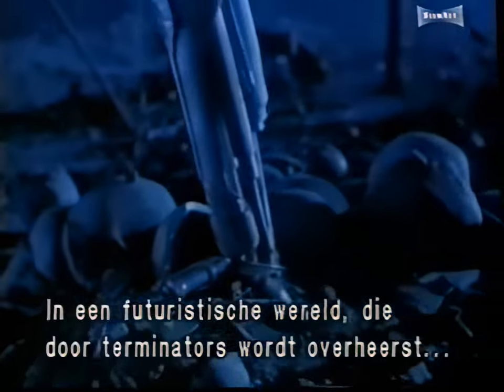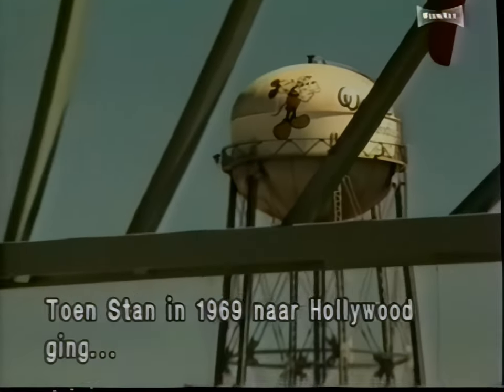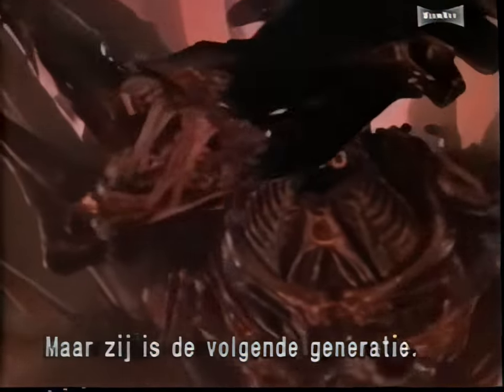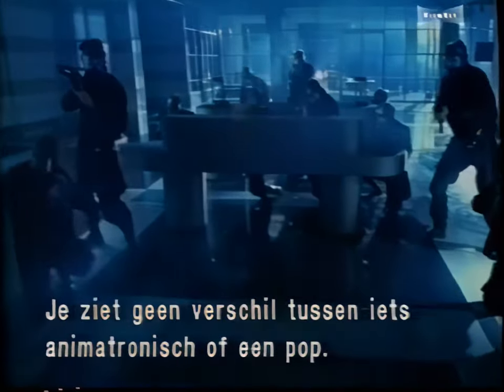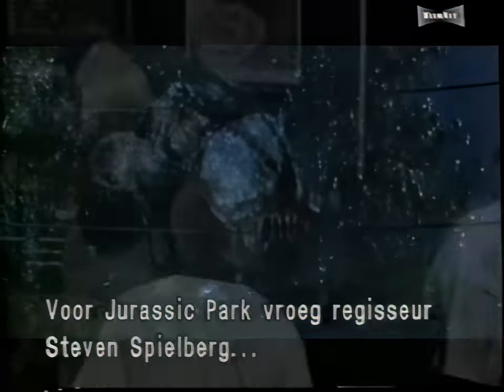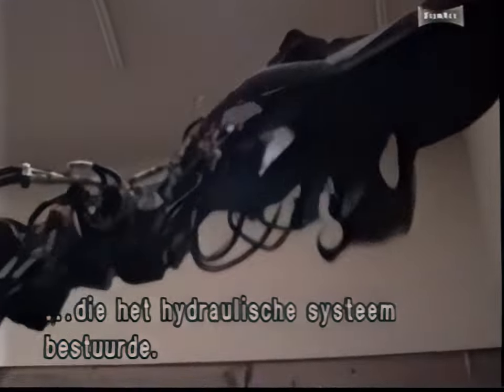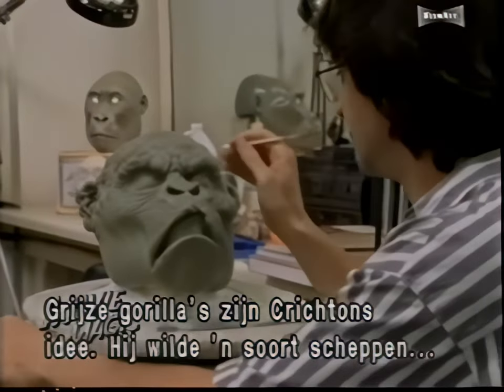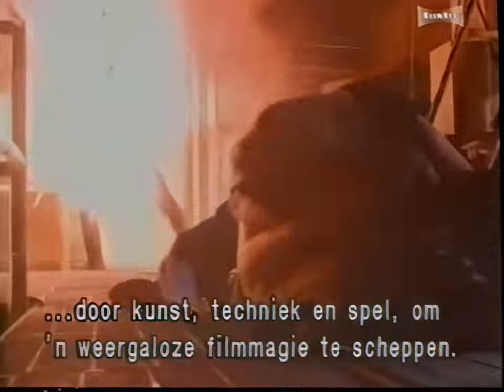Movie Magic S03 E11 - Stan Winston: Robotic Creatures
Presentation of Stan Winston - the master of creature creation - and his work.

Documentary series dealing with every aspect of special effects in movies, from low-budget make-up to multi-million-dollar computer-generated graphics. The clear presentation includes descriptions of the creation and technical problems of the effects, and interviews with effects technicians, directors, stars and other crew. Each episode deals with one topic, effect or technician (eg theme park rides, CGI, Stan Winston), concentrating on films from 1990s.